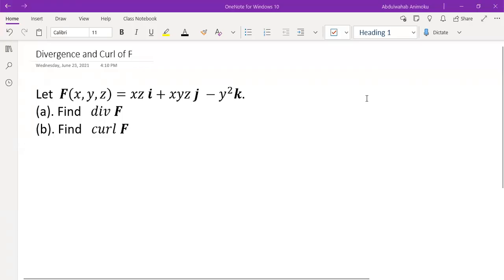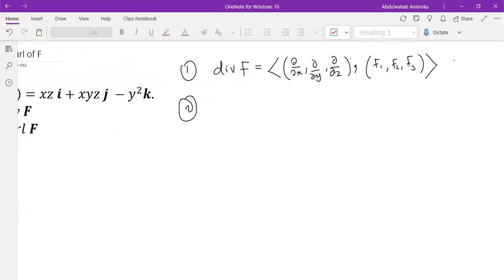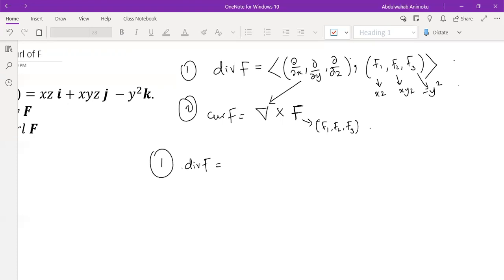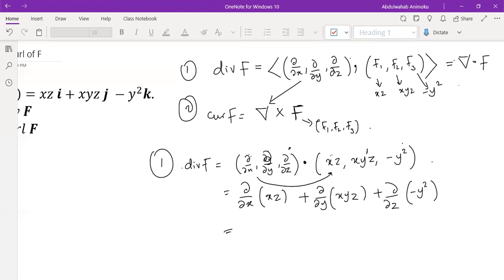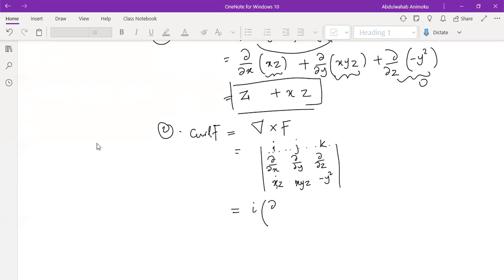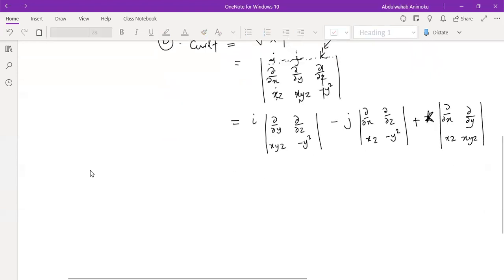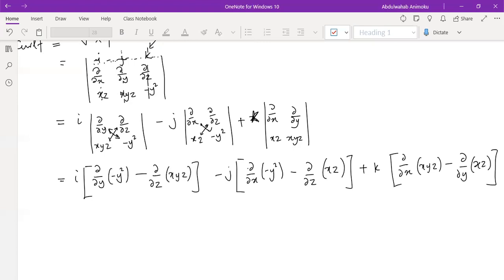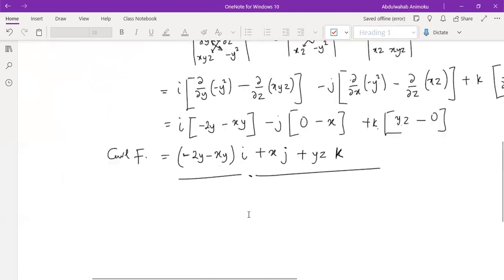How to find the divergence and curl of a vector function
In this video, we learn how to find the divergence and curl of a vector function